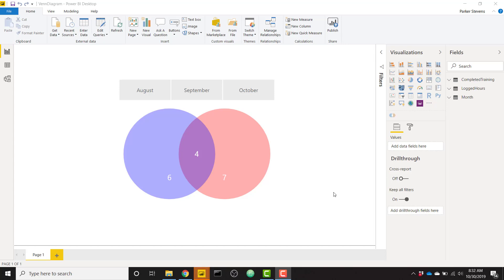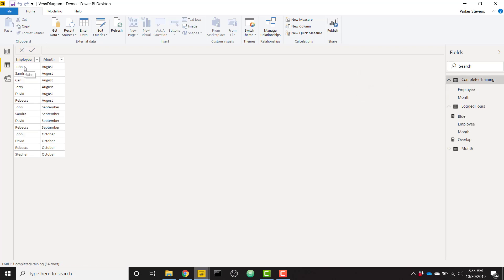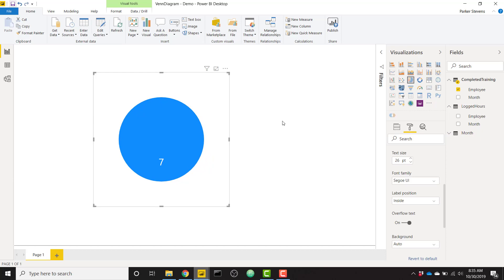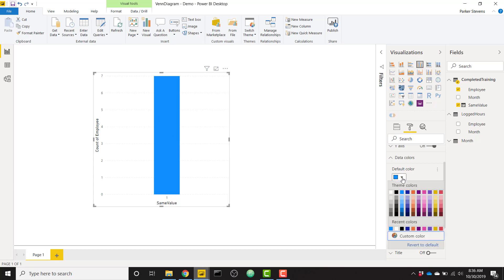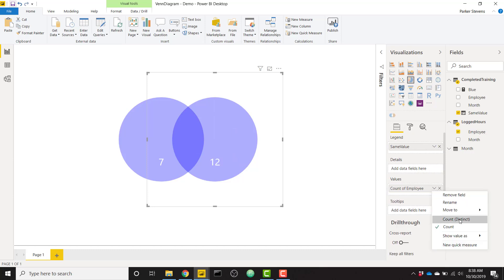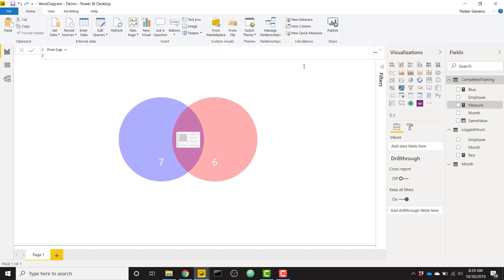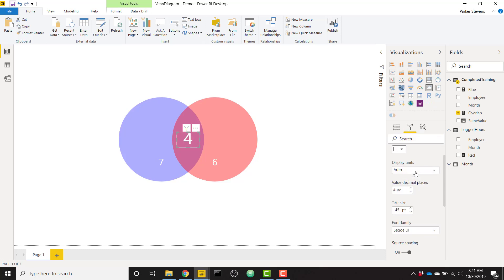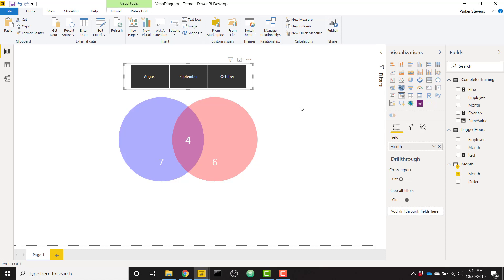Power BI - Creating a Custom Venn Diagram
Hey everyone! Parker here. Check out this quick Power BI tutorial on how to create a custom Venn Diagram with a little bit of DAX! This Venn Diagram allows you to show overlap or intersection in your datasets easily and visually.